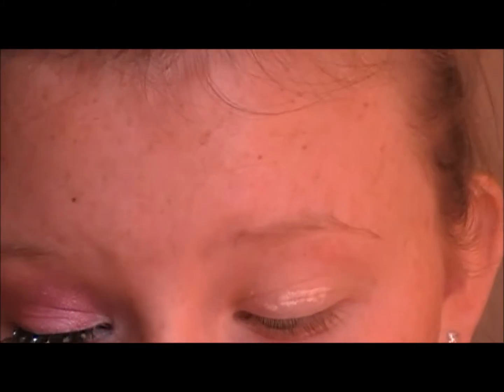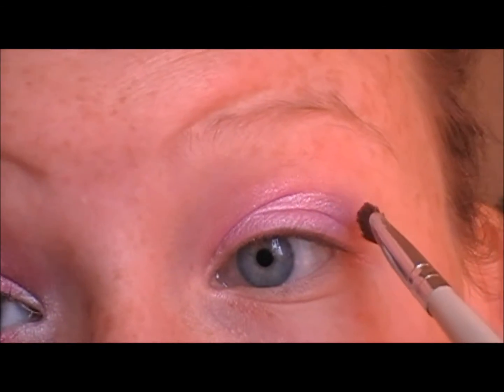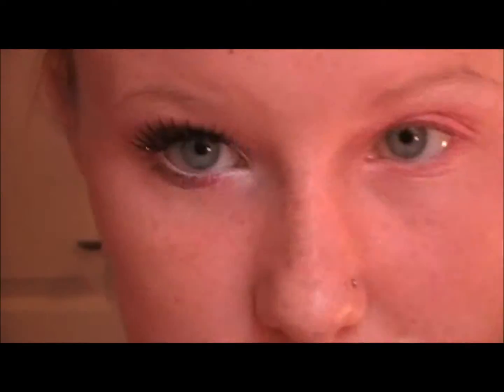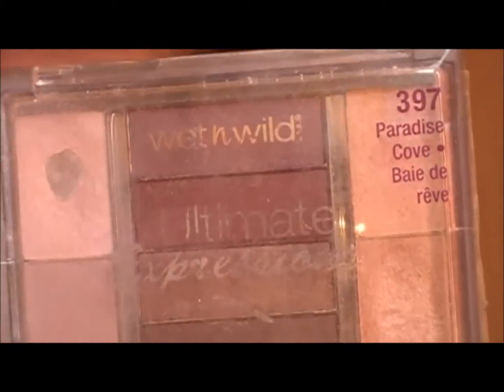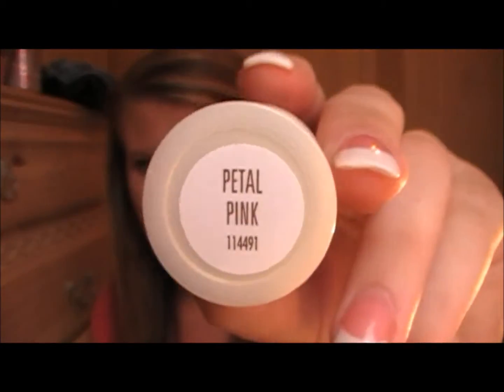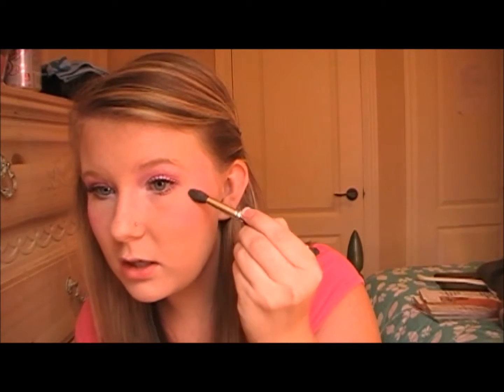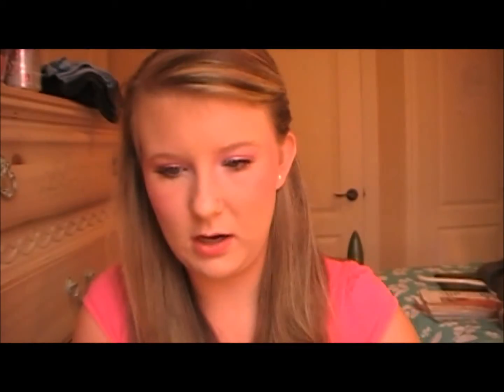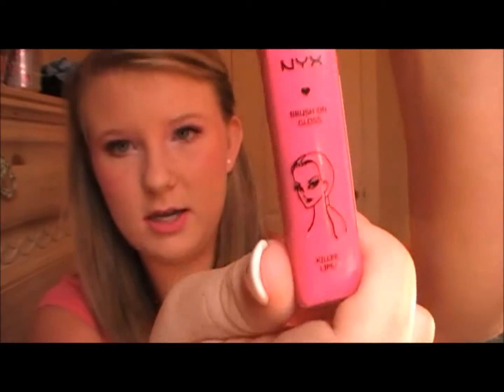Pretty In Pink!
NYX HD Eye Shadow Base
Bonne Bell Blush'ngo  in Petal Pink
Hard Candy Kal-eye-descope Baked Eyeshadow Duo in 061 Blind Date applied with BH Cosmetics C brush
L'oreal HIP Pigment in 124 Fiery applied with ELF Professional Defining Eye Brush
MAC Eyeshadow in White Frost with an Urban Decay Shadow Brush
Palladio eyeliner in White
ELF Diamond Lash Pallet eyelashes with Duo Eyelash adhesive
Wet N Wild Ultimate Expressions in 397 Paradise Cove (white shade) with an ELF Professional Eye Shadow Brush
Physicians Formula Shimmer Strips in Malibu Strip/ Pink Sand Bronzer with some random fluffy brush
Revlon Colorstay lip liner in Mauve
NYX Brush on gloss in Dolly Pink
Summer Collab Channel: